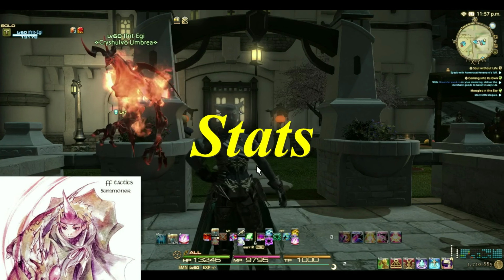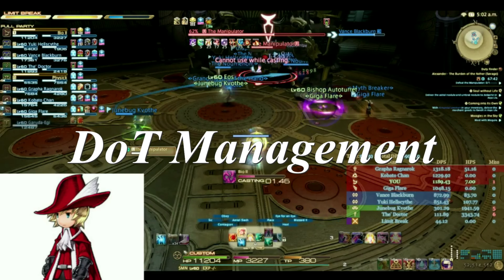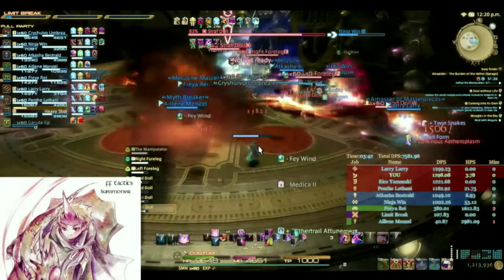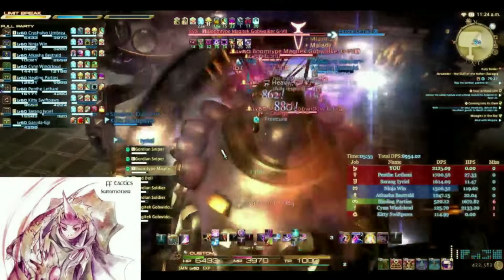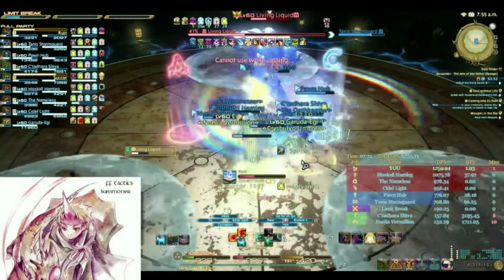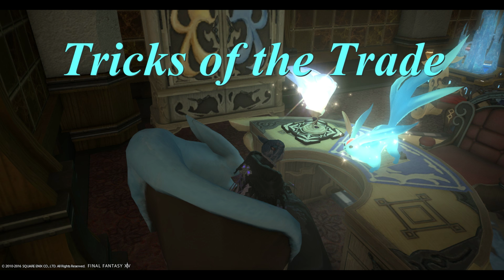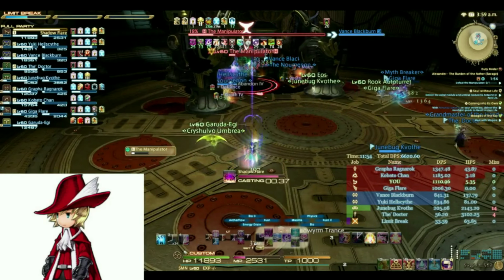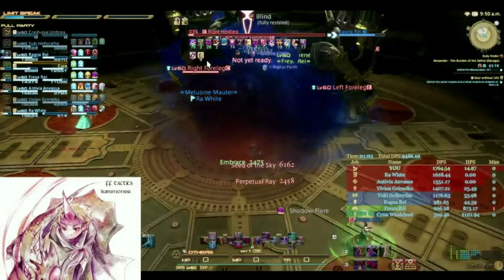Cryshulvo's Heavensward Guide to Summoner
EDIT: Due to changes in SMN with the implementation of 3.2 many of the things discussed in this video are now no longer optimal.
Hello everyone! I'm Cryshulvo Umbrea of Critical RIP on Leviathan Server.
This guide is not meant to be comprehensive with full detail on everything, but rather a quick overview and starting point to help players of all skill levels to learn a few advanced things on Summoner. I left many things out on purpose because I didn't want too long of a video. Summoner is extremely complex in that it doesn't really have a set "rotation." Therefore,  this video is aimed at shedding light on some of the thought processes behind how I play Summoner.

Feel free to skip to different sections by clicking on the timers listed below

Introduction: 0:22

Stats: 1:18

Cross Class Abilities: 1:55

The Opener: 3:24

Spells and Abilities: 4:00
DoT Management 4:04
Fester vs Bane vs Painflare 4:58
Pet Buffs 5:47
Bio/Tri-disaster Delay 5:52
Aetherflow 6:12
Tri-disaster 6:27
Aethertrail Attunement Delaying 6:50
Miasma II 7:10
Shadowflare 7:42
Ruin, Ruin II, and Ruin III 8:16
Blizzard II 8:45
Eye for an Eye and Virus 9:06
Swiftcast Resurrection 10:09
Deathflare 10:59

Pet Managment: 12:31

Tricks of the Trade: 14:53
Stutter Stepping 14:59
Cooldowns 15:46
Auto Attacks 18:10
Bio Reapplication 18:25
Not Dodging AOEs 19:18
Aethertrail Attunement Realignment 20:01
Multi-Dotting 20:41
Sprint 21:13
Shadowflare 22:05

Conclusion: 22:37

Song Title: Distrion & Alex Skrindo - Entropy

Thanks for taking the time to view this video! Hope it was helpful =^.~=